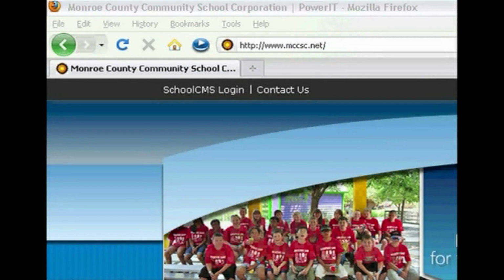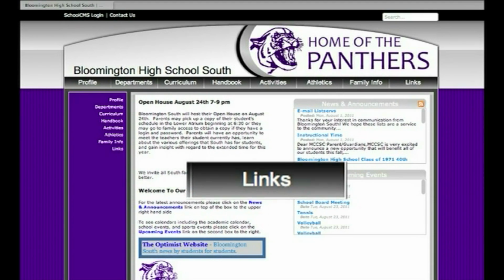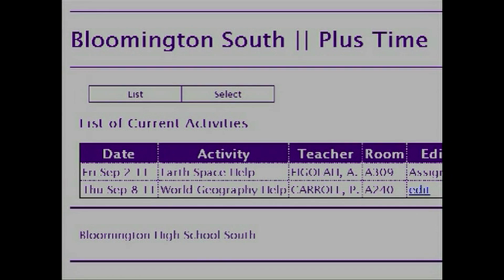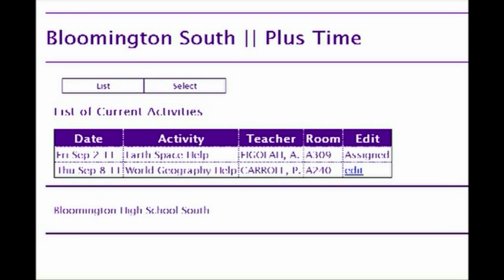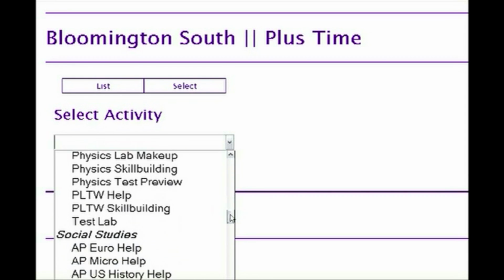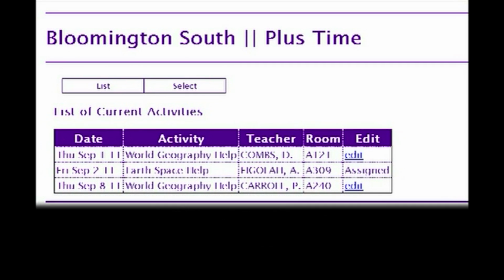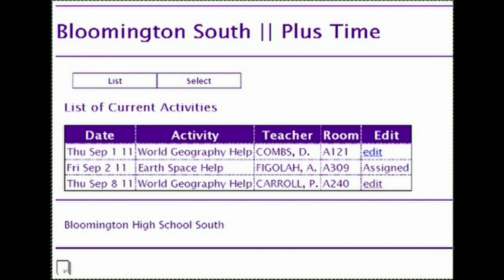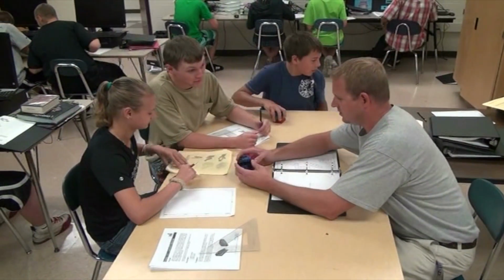Panther Plus Fall 2013